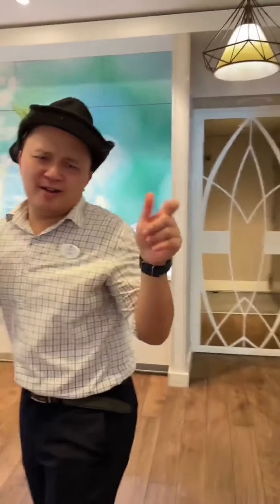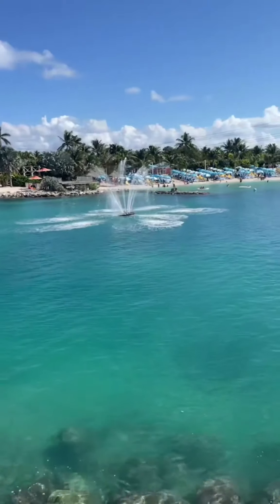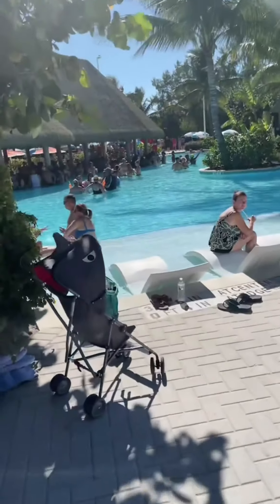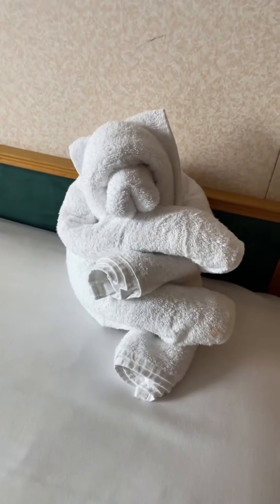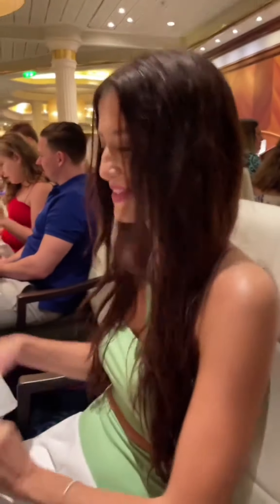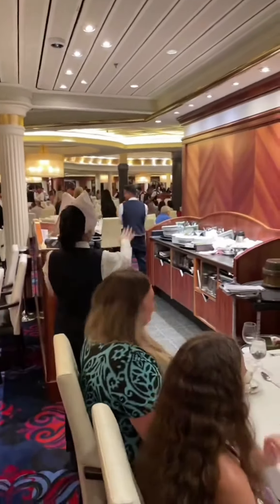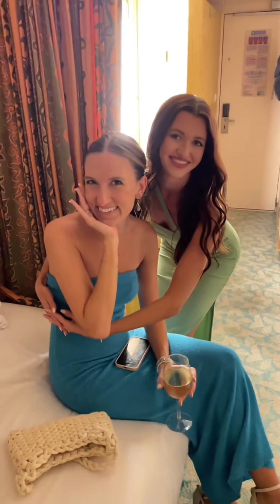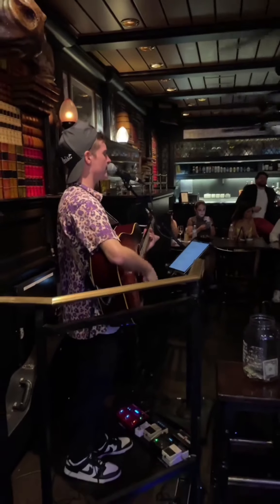Come with us for Day 2 of our cruise! Perfect Day at Cococay 🛳️